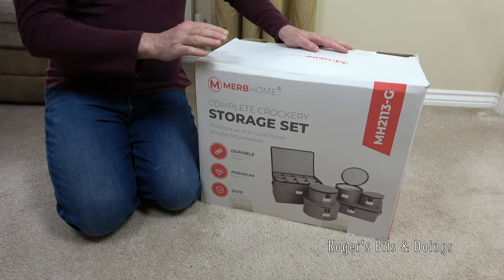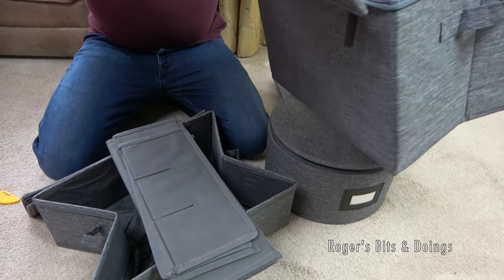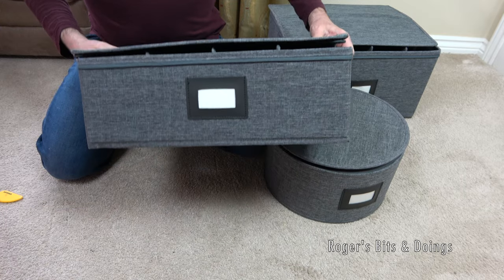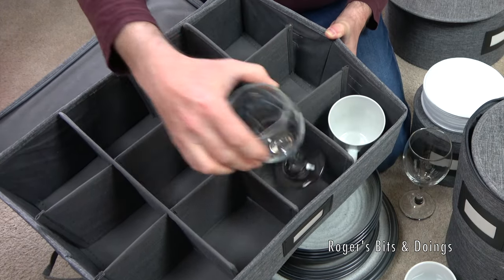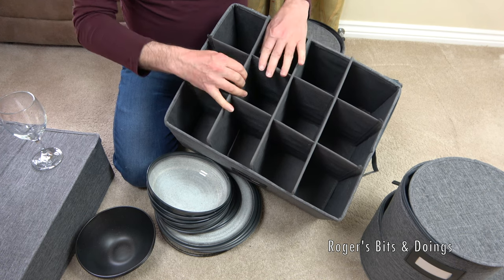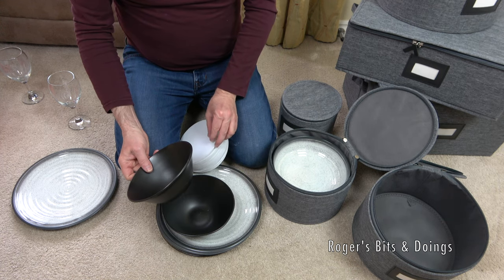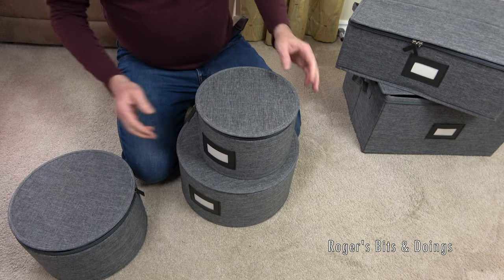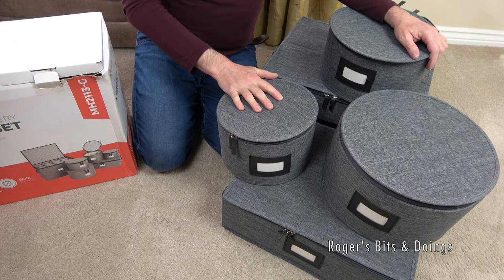Merb Home Storage Set Dinnerware & Glass Storage For Caravan & Motorhomes Review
I bought this set of storage containers to keep my crockery, glassware and other kitchen items safe from breakages while being transported in my caravan. Since filming the video I have used them on our last caravan trip and I can confirm that everything arrived intact.

Amazon UK: Merb Home Storage Set - Dinnerware & Glass Storage